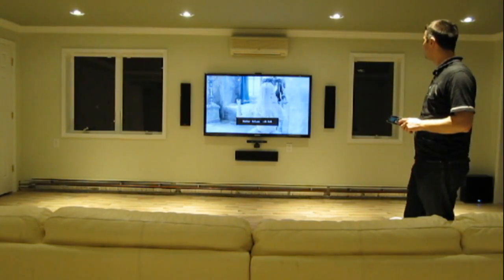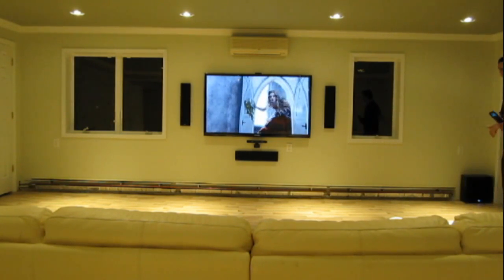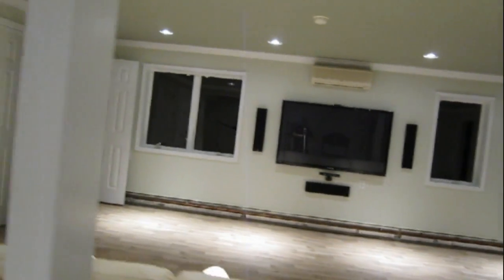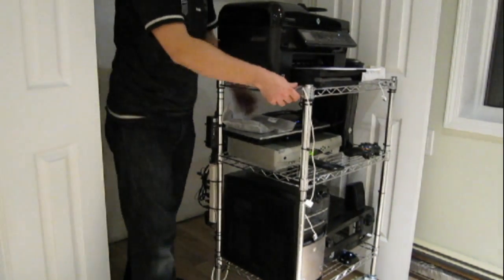Home Theater installation by InstallYourPlasma.com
Complete home theater installation with 64" Samsung 3D plasma TV, KEF T-series speakers, Denon AVR991, Samsung BD-D6700 Bluray player, Gateway PC, Logitech Harmony 900 RF remote, Logitech webcam Pro C910.